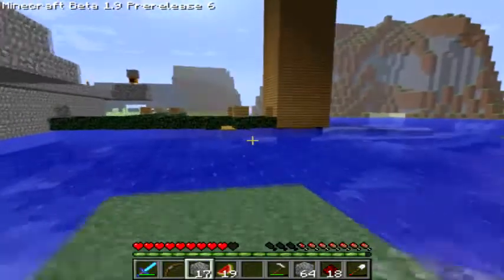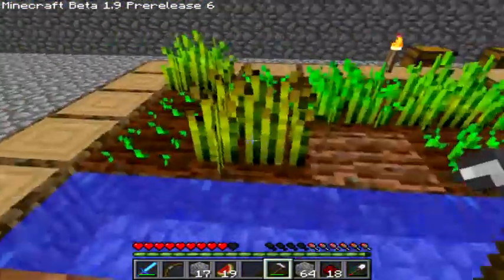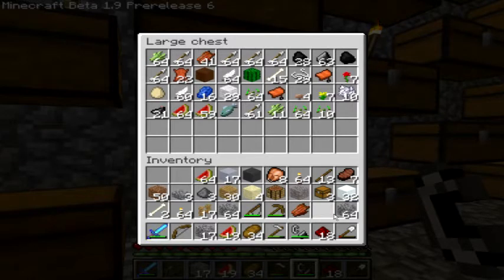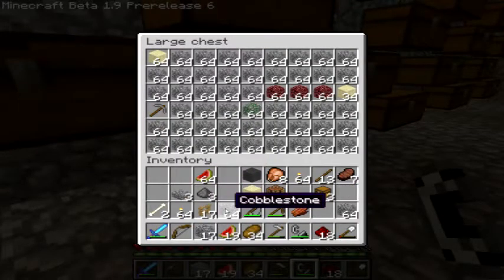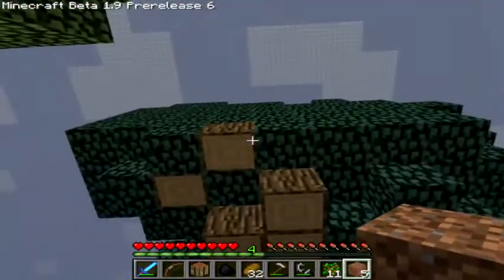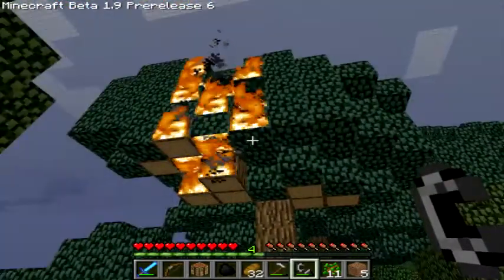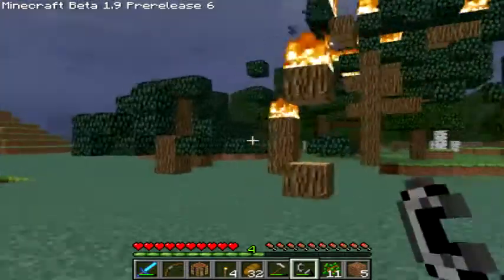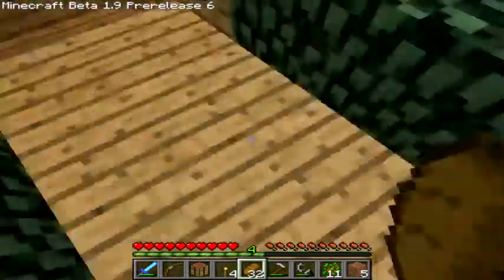Redgamer plays Minecraft Mcnostalgia episode 132, Yet Another Wildfire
Today I start another wildfire and I try and stop the water from leaking down.